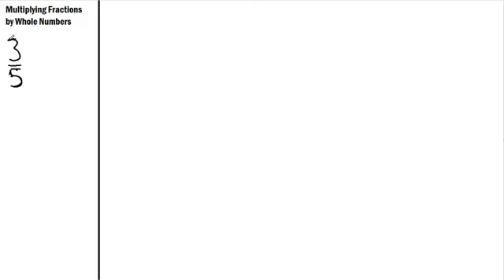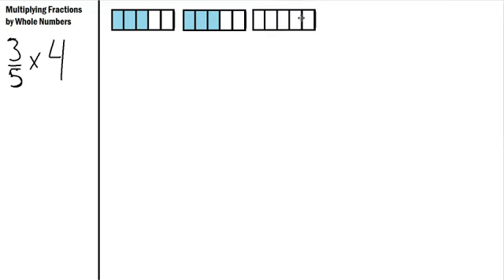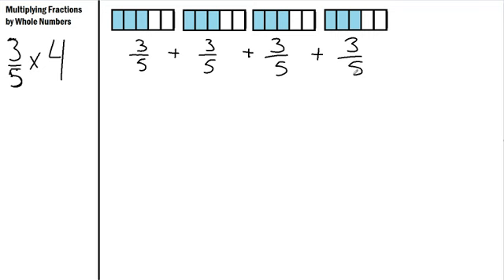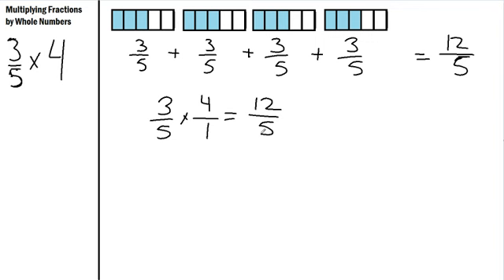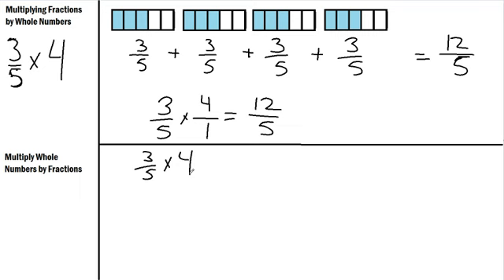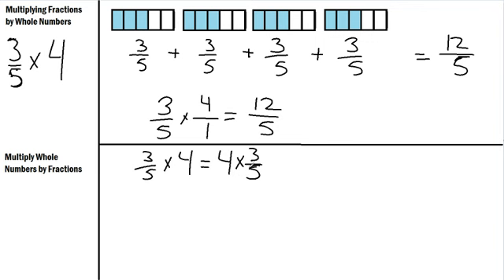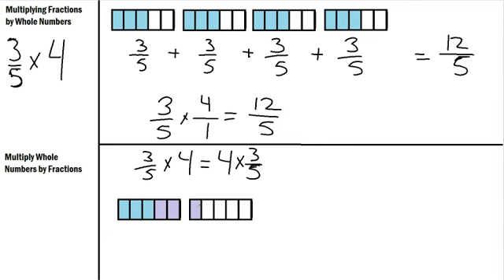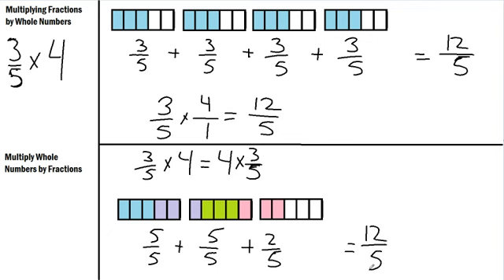Multiplying fractions by whole numbers 4.NF.B.4 4.NF.4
Use visual models, Multiplying Fractions by Whole numbers using repeated addition.